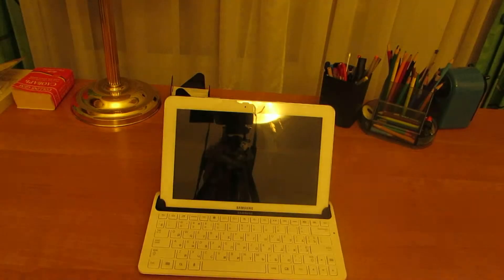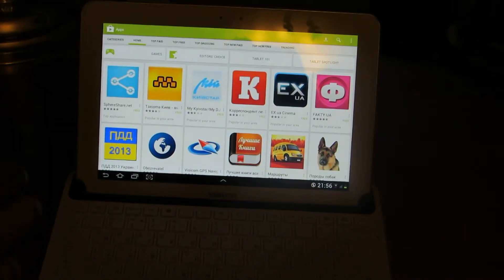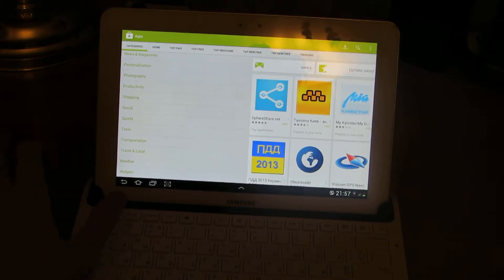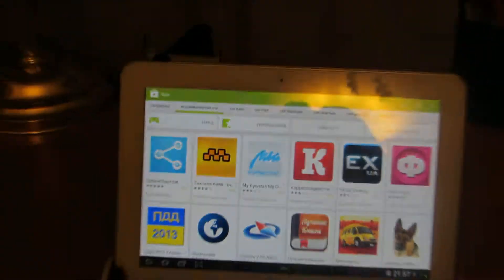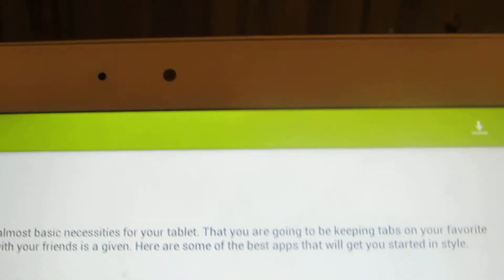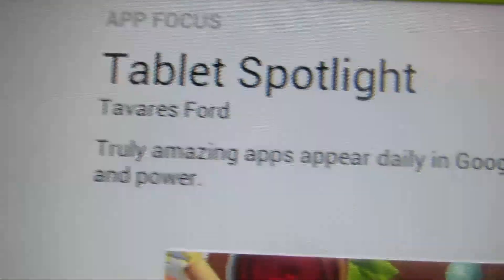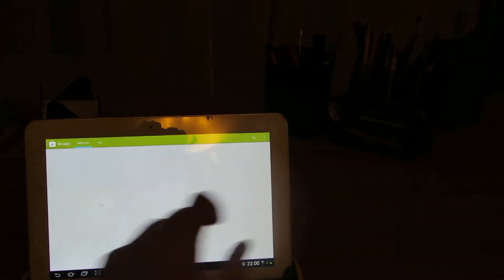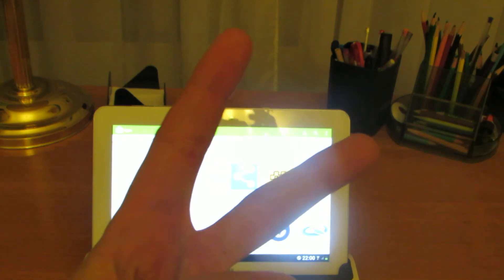New Layout of Google Play Store